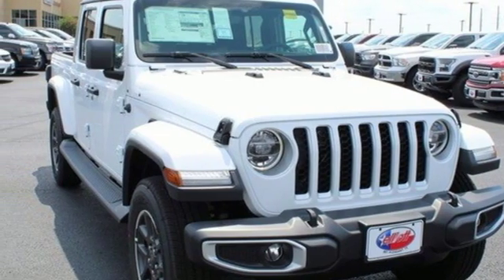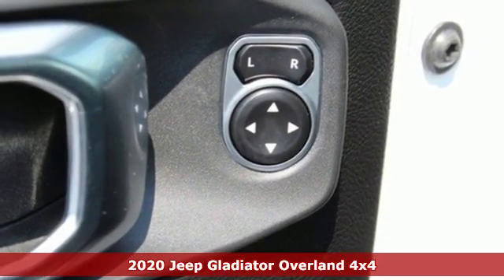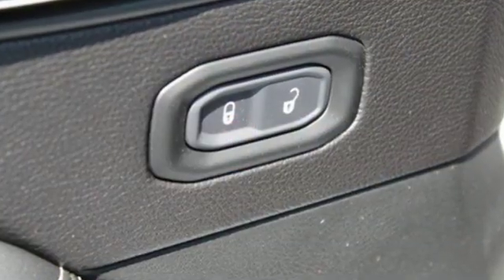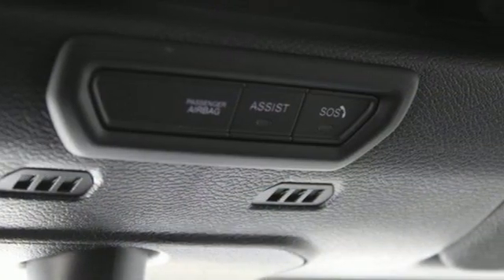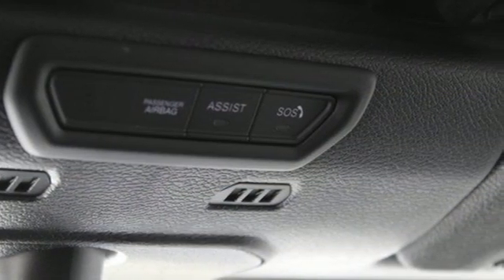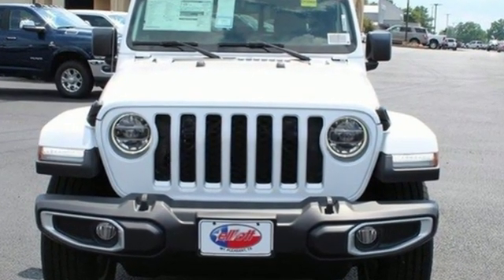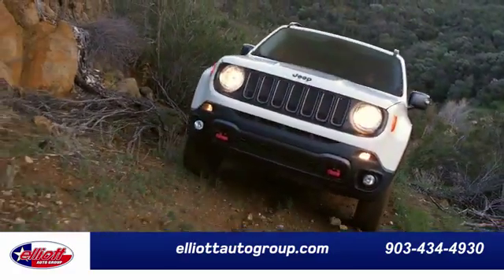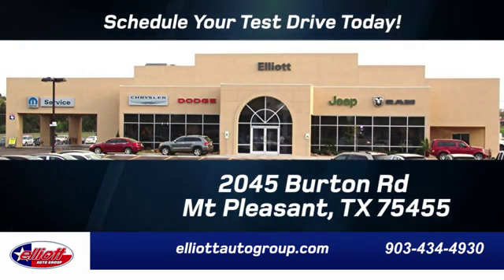New 2020 Jeep Gladiator Mt Pleasant TX Sulphur Springs, TX D10968 - SOLD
Year: 2020
Make: Jeep
Model: Gladiator
Trim: Overland
Engine: 3.6L V6 24V VVT
Transmission: 8-Speed Automatic
Color: White
Interior: Black
Stock #: D10968
VIN: 1C6HJTFG0LL107727

Address:
2045 Burton Rd.